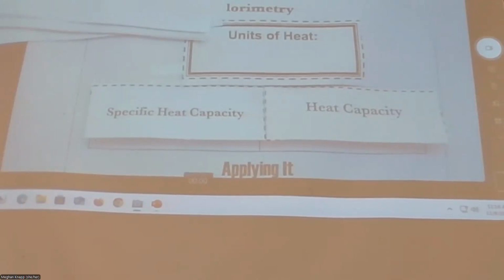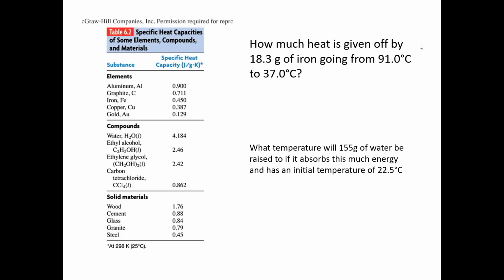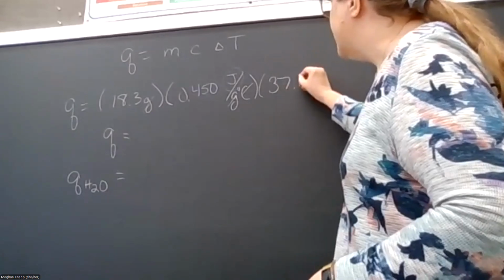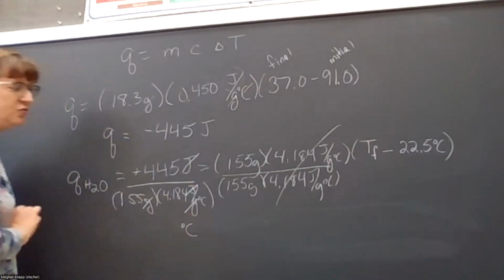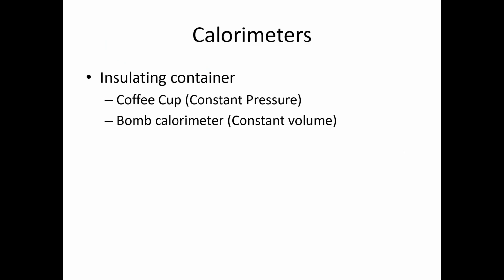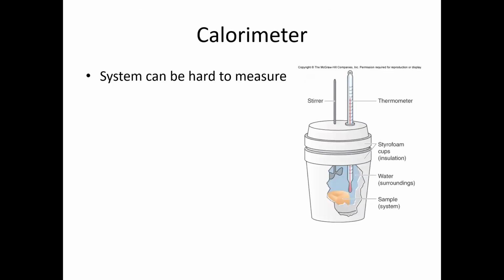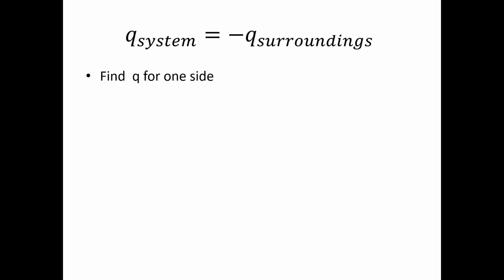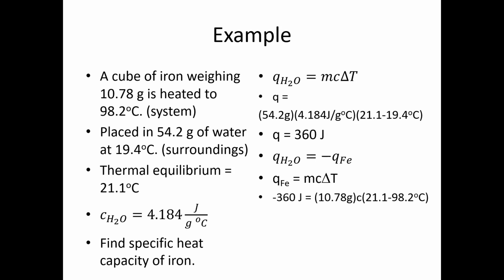1108 Calorimetry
Solving Coffee cup calorimeter problems